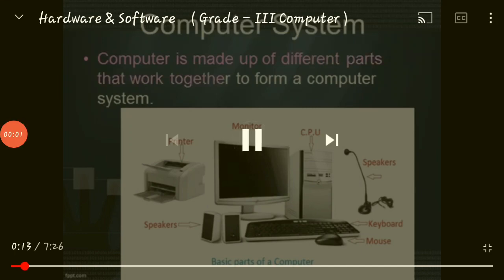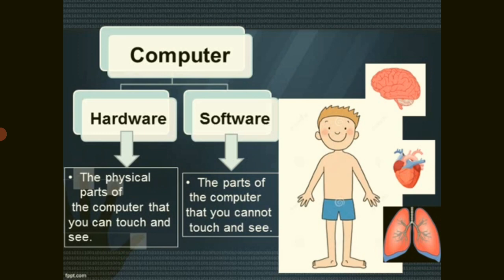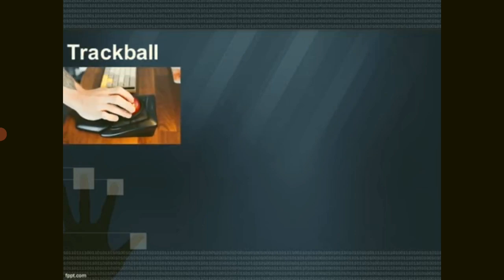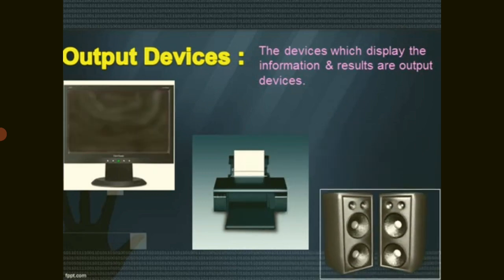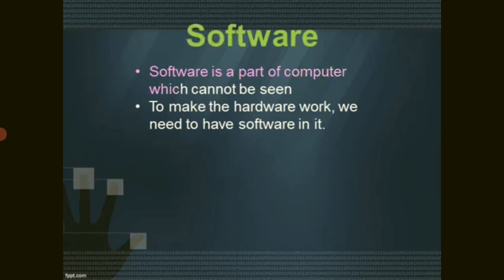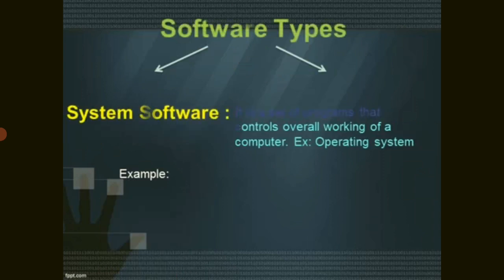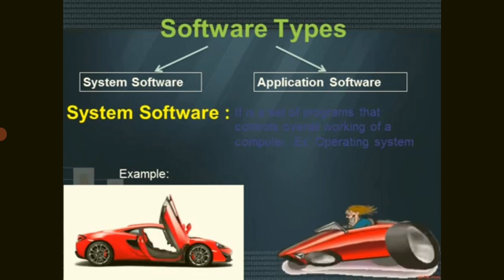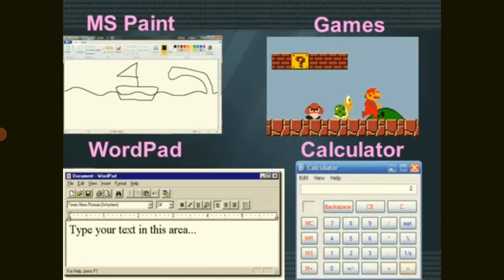Hardware and software class3rd Chapter 1